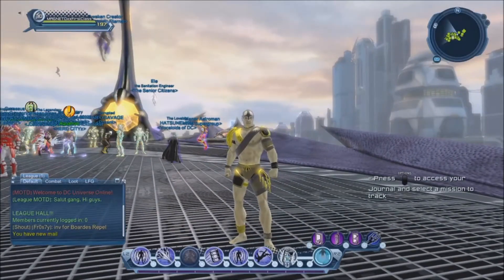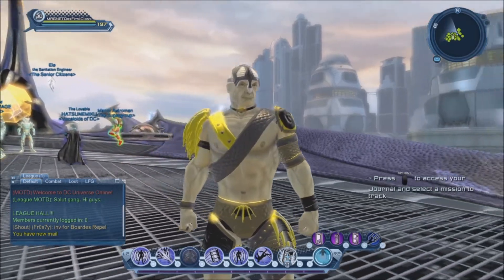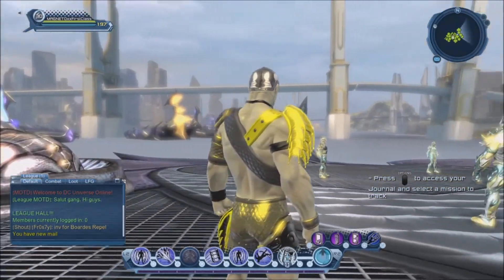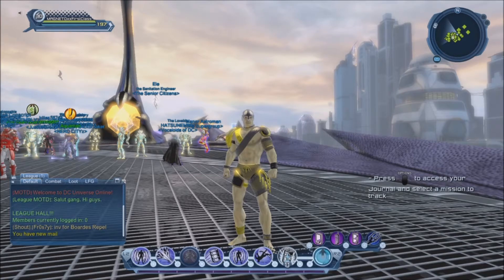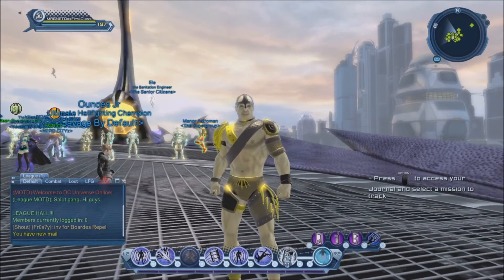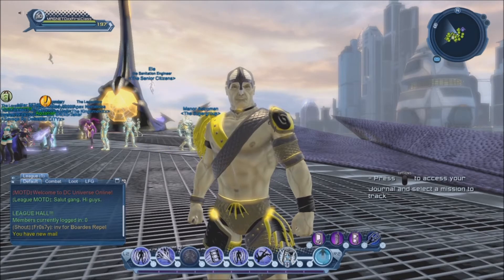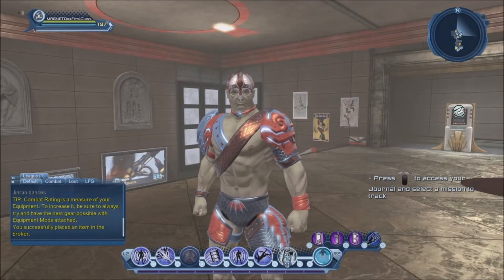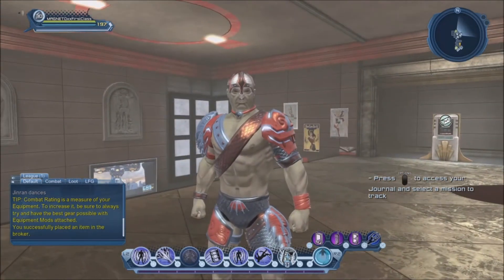DCUO Tide Walker